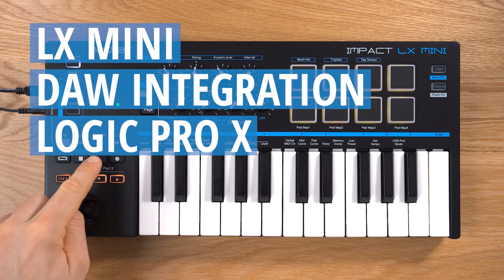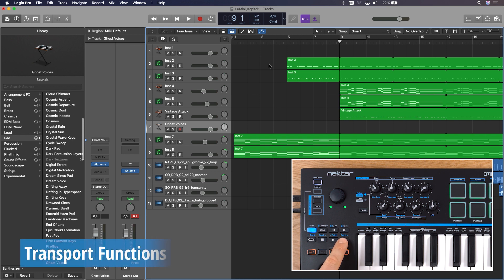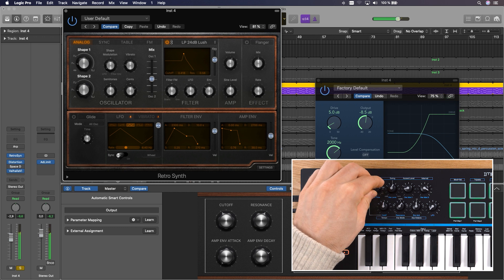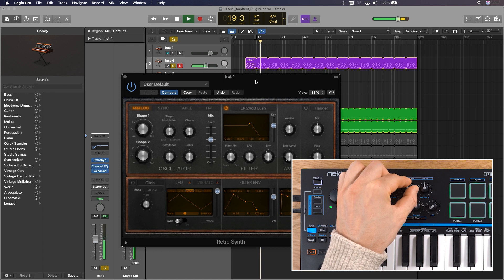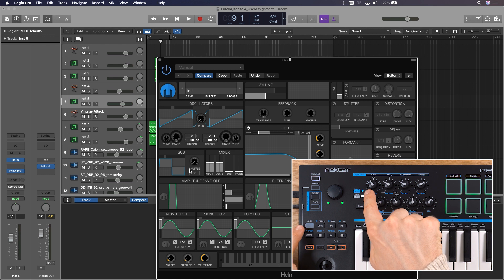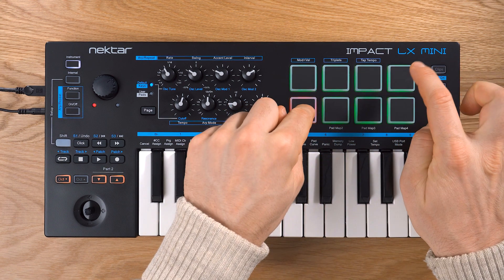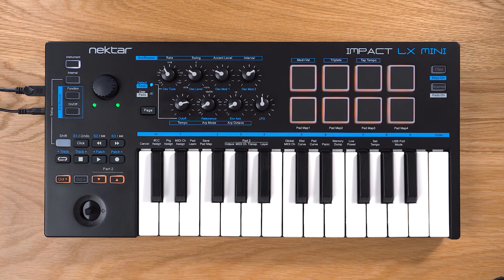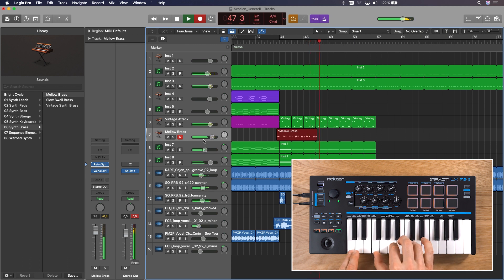Nektar LX Mini Tutorial - Logic Pro DAW Integration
This tutorial covers the key features of Nektar DAW Integration for Logic Pro and its powerful pre-mapped control: Tweak instrument plugins and Logic Smart Controls from LX Mini's knobs,  control extended transport functions, use the large pot for level mixing, navigate your projects and more.

See how the LX Mini MIDI controller keyboard can improve your DAW workflow and give keyboard & mouse a break!

CHAPTERS
00:00 Intro & Overview
00:59 Transport & Navigation
03:05 Smart Controls
03:42 Control Instrument Plugins
06:20 Assign Instrument Parameters
08:20 Pad Learn
10:07 Automation
10:41 Markers